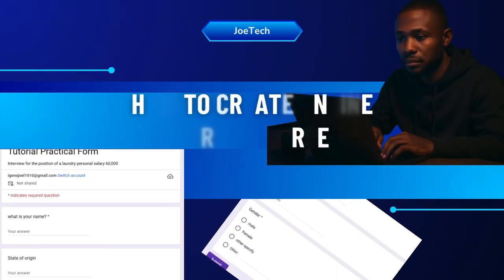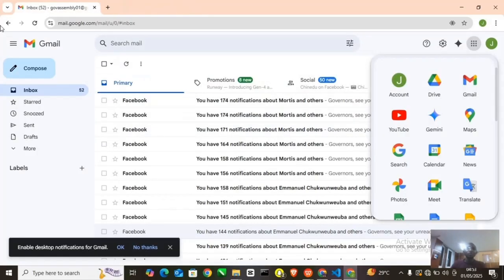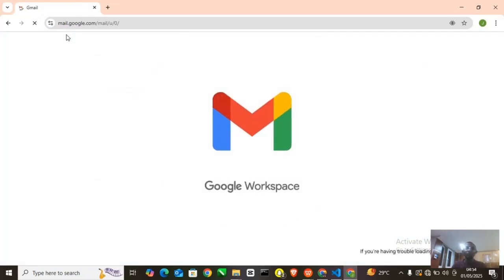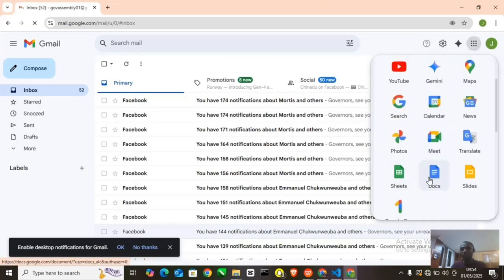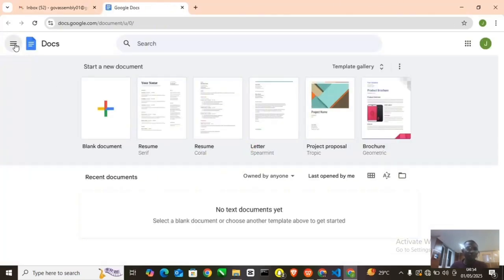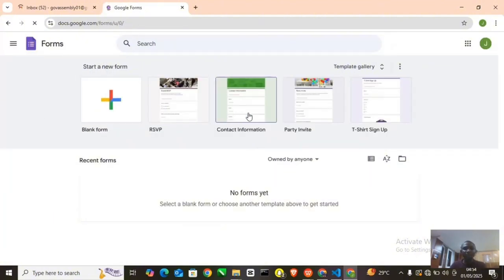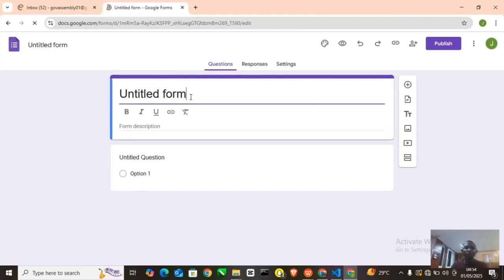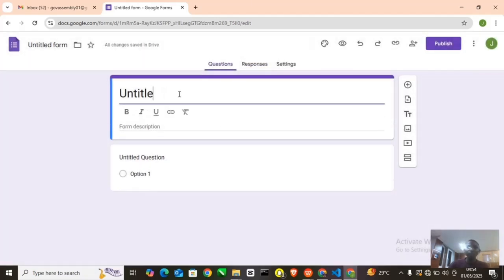HOW TO CREATE ONLINE FORM FOR FREE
🎯 Want to create an online form without spending a dime? In this video, I’ll show you step-by-step how to create professional online forms for free — perfect for surveys, registrations, feedback, bookings, and more!

✅ Works on phone and PC
✅ Share your form instantly

Whether you’re a student, business owner, freelancer, or just need a simple form for an event, this tutorial will help you create and share forms in minutes!

👇 Try it yourself and share your experience in the comments.